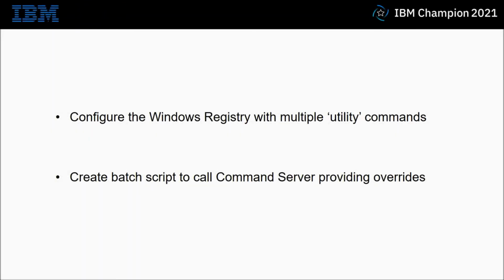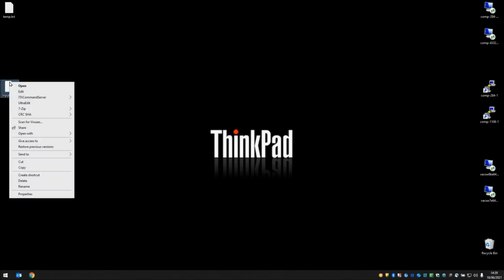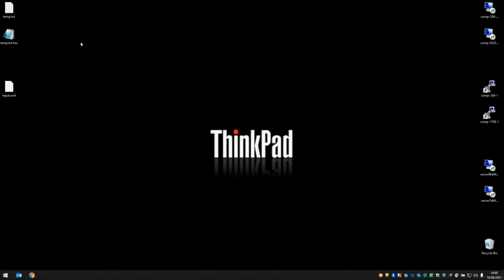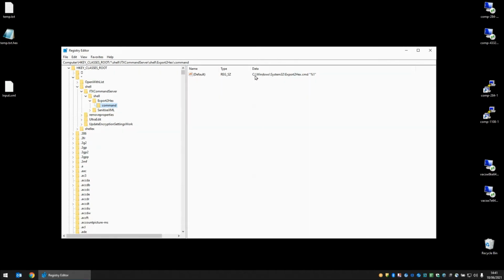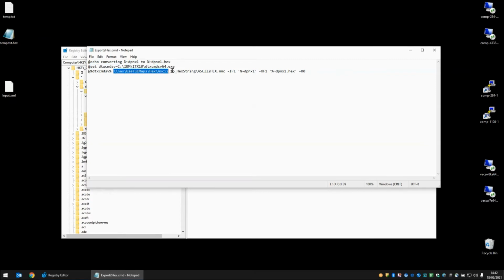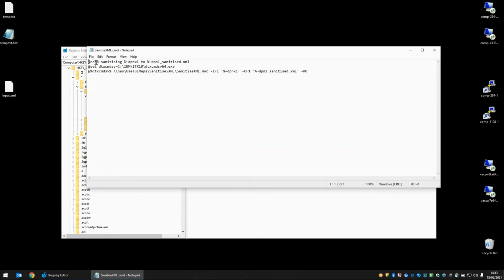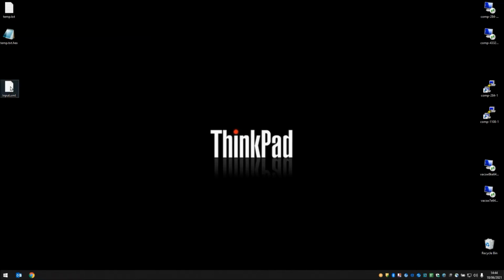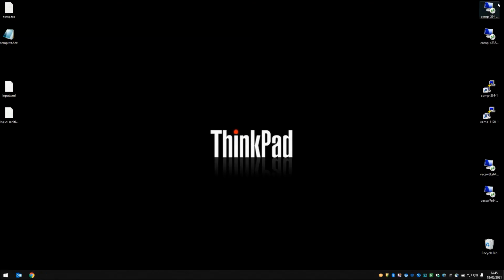ITX Command Server Toolbox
Arm yourself with the tools you need.  In this demonstration, I show you how to add a complete new menu option to your right-clicks, allowing you to activate a single map (or string of maps) on a file object.

The examples shown are Export2Hex and SanitiseXML.

[HKEY_CLASSES_ROOT\*\shell\ITXCommandServer]
"MUIVerb"=""
"subcommands"=""

[HKEY_CLASSES_ROOT\*\shell\ITXCommandServer\shell]

[HKEY_CLASSES_ROOT\*\shell\ITXCommandServer\shell\Export2Hex]

[HKEY_CLASSES_ROOT\*\shell\ITXCommandServer\shell\Export2Hex\command]
@="C:\\Windows\\System32\\Export2Hex.cmd \"%1\""

[HKEY_CLASSES_ROOT\*\shell\ITXCommandServer\shell\SanitiseXML]

[HKEY_CLASSES_ROOT\*\shell\ITXCommandServer\shell\SanitiseXML\command]
@="C:\\Windows\\System32\\SanitiseXML.cmd \"%1\""

Export2Hex script:

@echo converting %~dpnx1 to %~dpnx1.hex
@set dtxcmdsv=C:\IBM\ITX10\dtxcmdsv64.exe
@%dtxcmdsv% \\nas\UsefulMaps\Hex\Ascii_to_HexString\ASCII2HEX.mmc -IF1 '%~dpnx1' -OF1 '%~dpnx1.hex' -R0

SanitiseXML script:

@echo sanitising %~dpnx1 to %~dpn1_sanitised.xml
@set dtxcmdsv=C:\IBM\ITX10\dtxcmdsv64.exe
@%dtxcmdsv% \\nas\UsefulMaps\Sanitise\XML\SanitiseXML.mmc -IF1 '%~dpnx1' -OF1 '%~dpn1_sanitised.xml' -R0